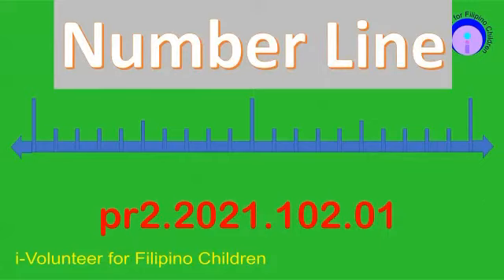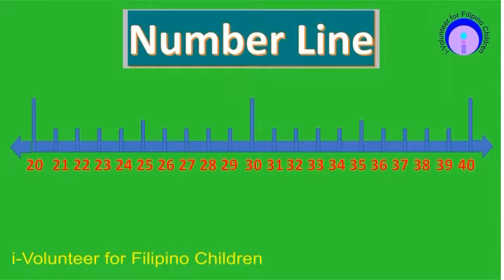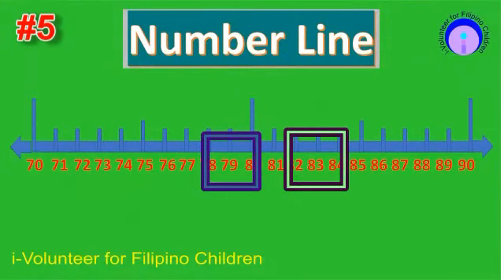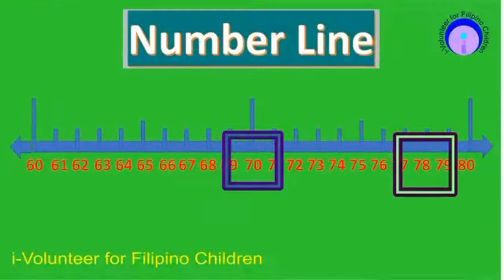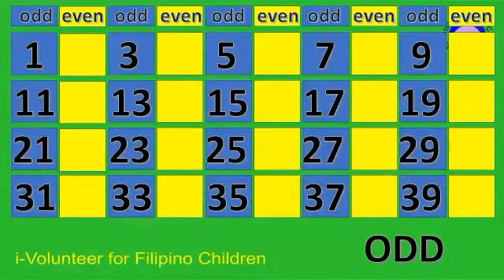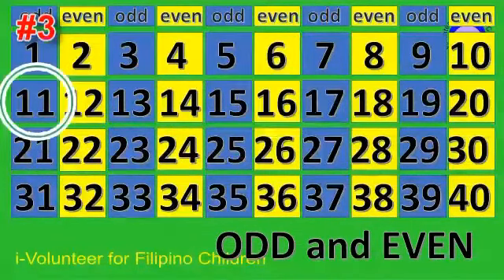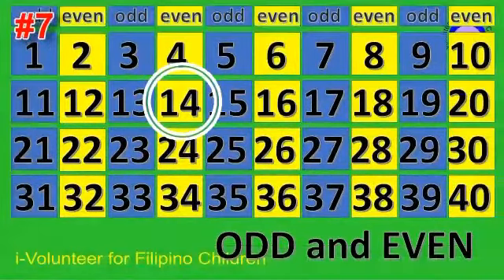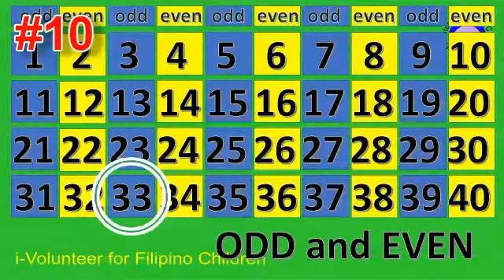com 2021 001 01 number line